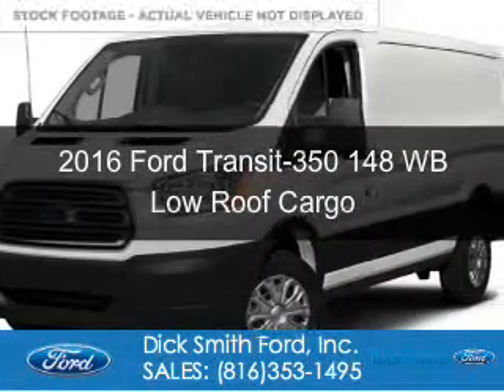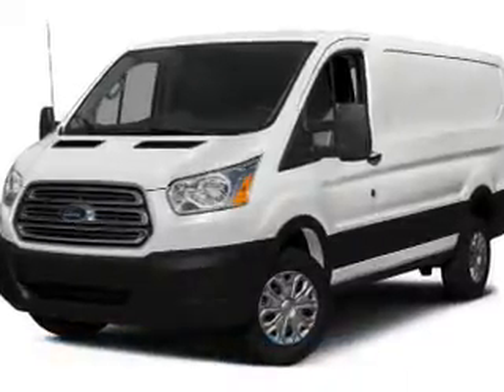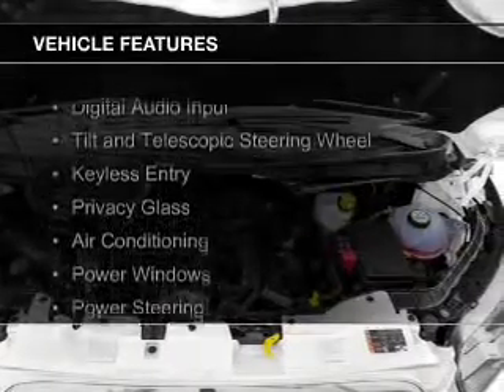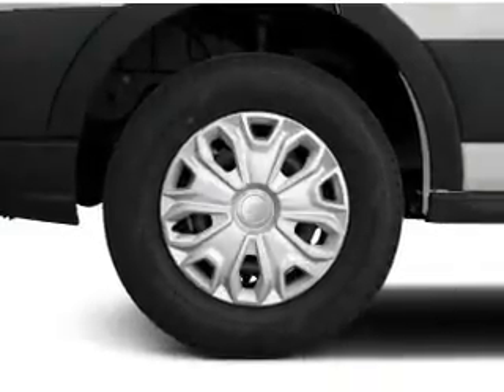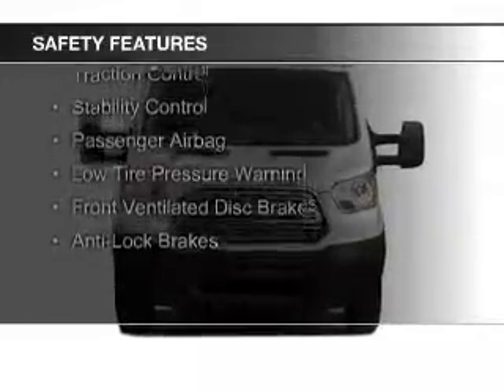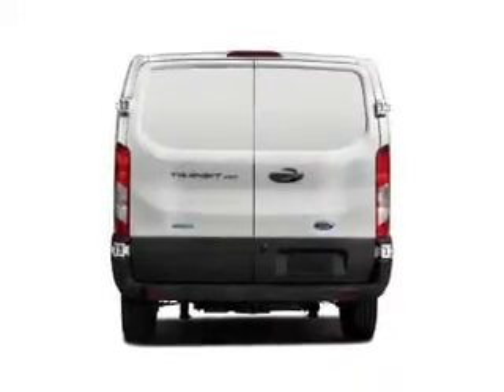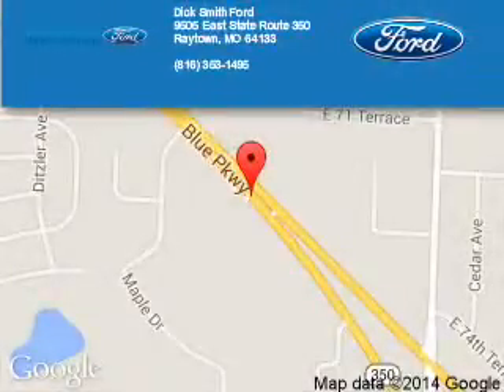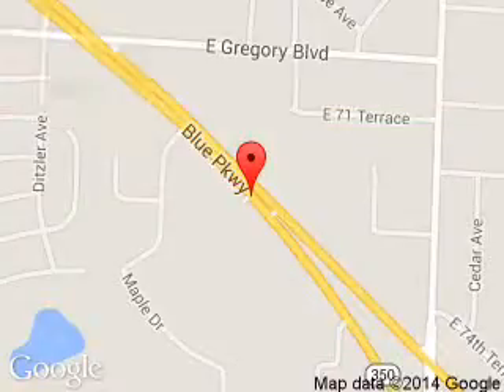2016 Ford Transit-350 - Raytown MO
Phone:
Year: 2016
Make: Ford
Model: Transit-350
Trim: 148 WB Low Roof Cargo
Engine: 3.7 liter 6 cylinder 24 valve
Transmission: 6-Speed Automatic
Color: Oxford White
Mileage: 0
Address:
9505 East Hwy 350